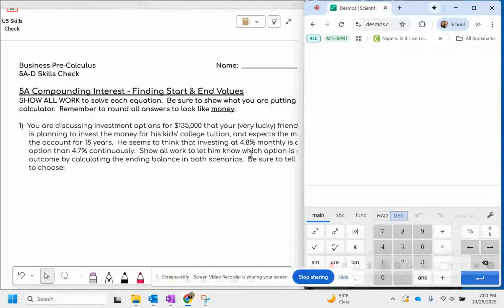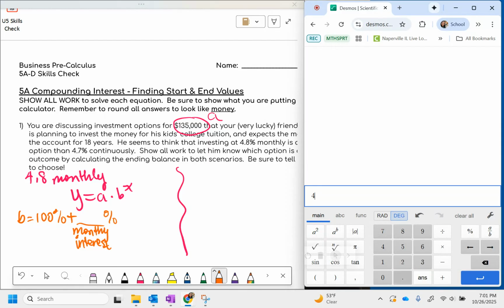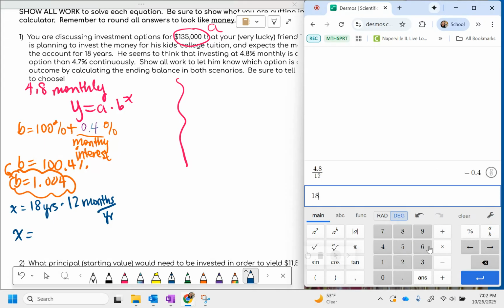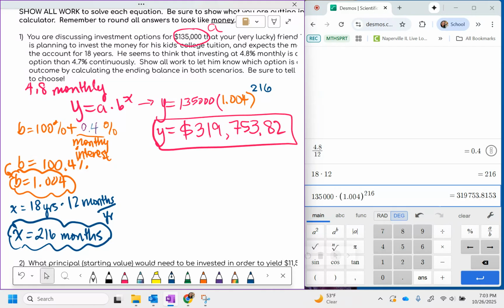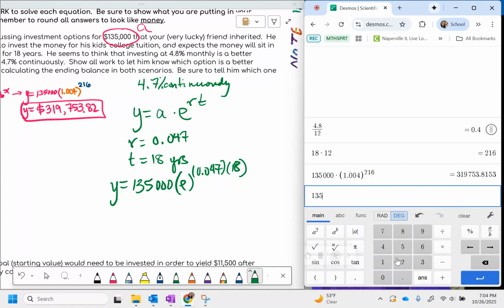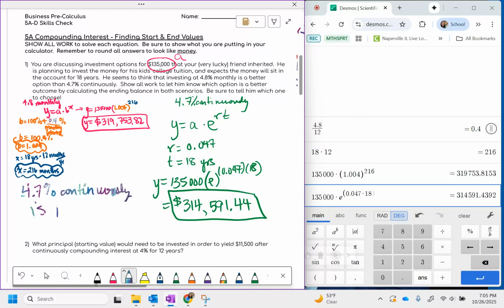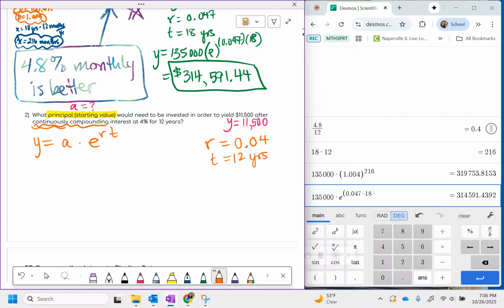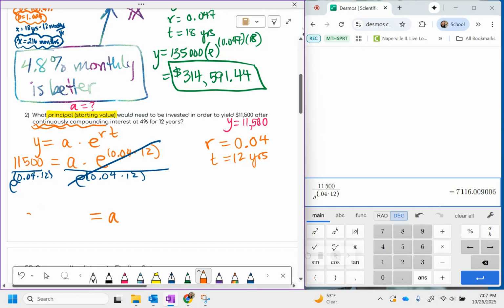5A Skills Check Video KEY